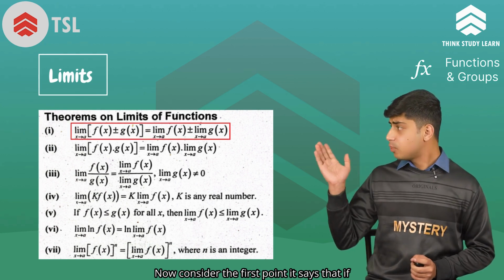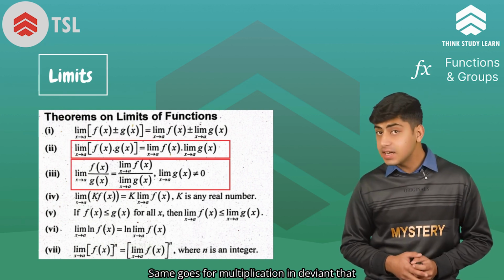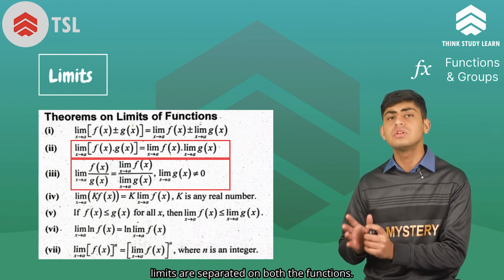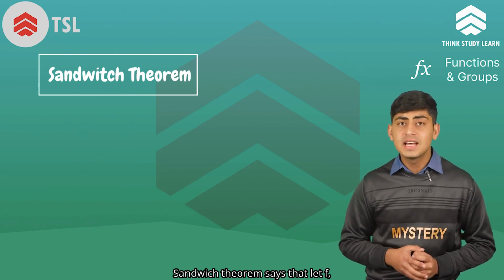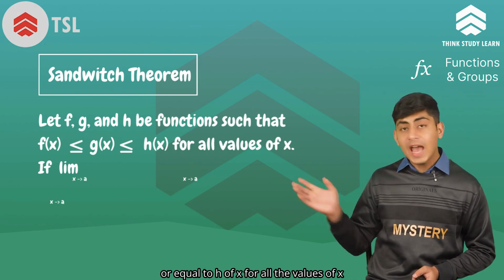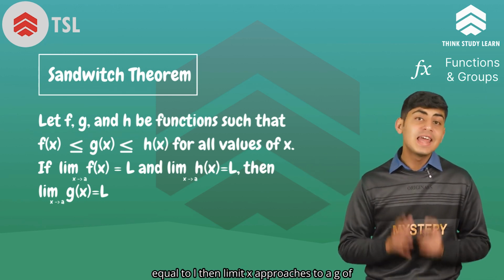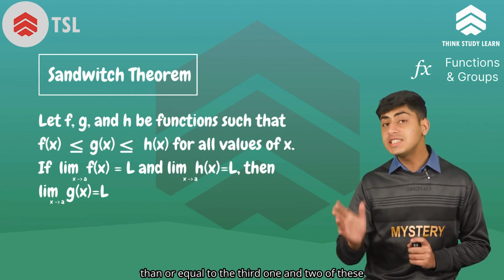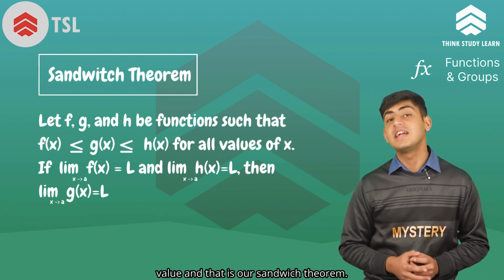Lecture 10 | Limits | NUST NET 26 Crack Series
Welcome to Lecture 10 of the Functions & Limits course by Think Study Learn (TSL)! In this lecture, we dive deeper into limits, exploring techniques and problem-solving strategies that are essential for NUST NET, ECAT, and other competitive exams.

You’ll learn:

How to calculate limits using algebraic methods

Special limits and indeterminate forms

L’Hôpital’s Rule (if applicable)

Exam-style problems and tricks to solve them efficiently